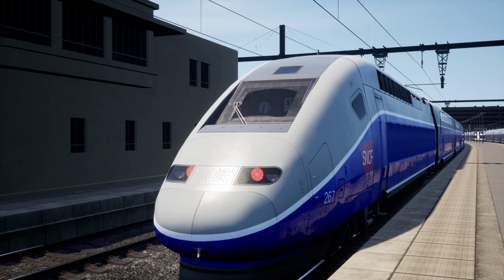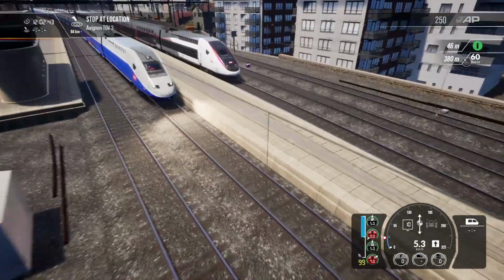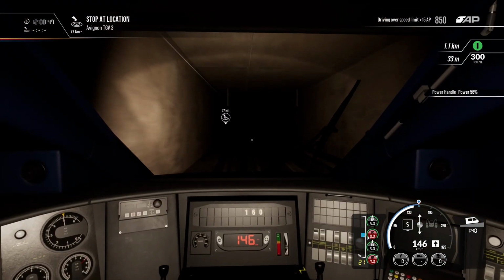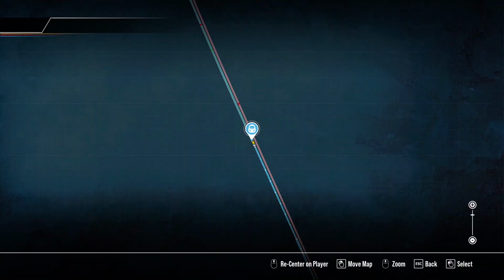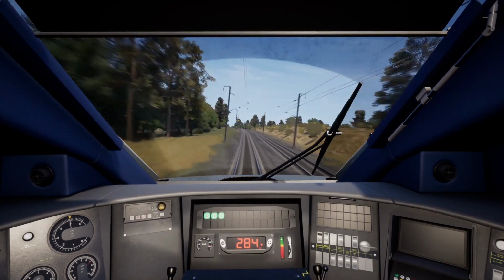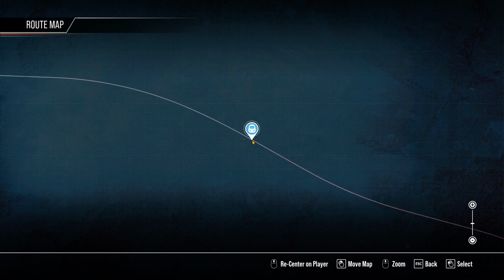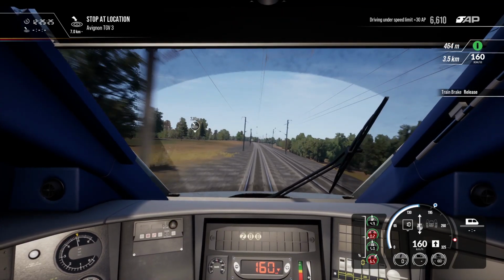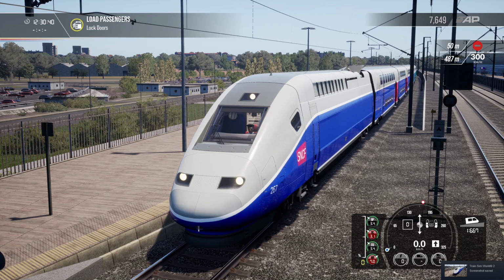TGV Atlantique // Train Sim World 2 - Reskin Recap